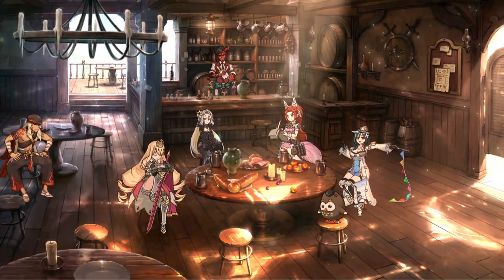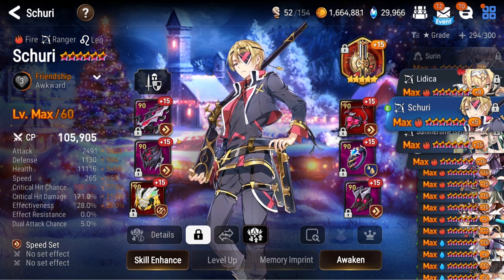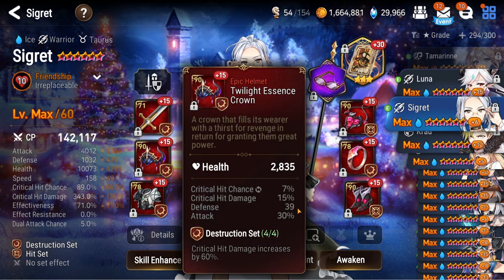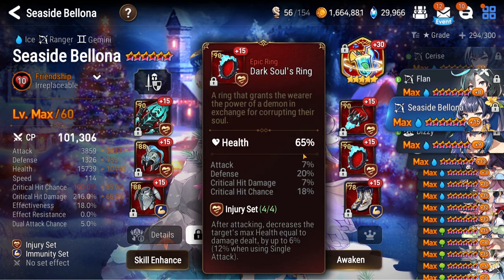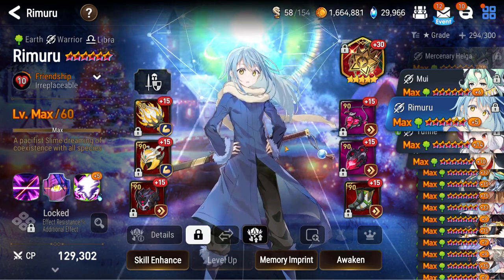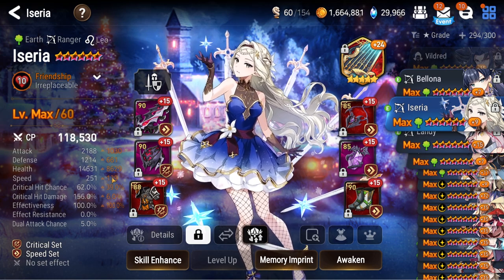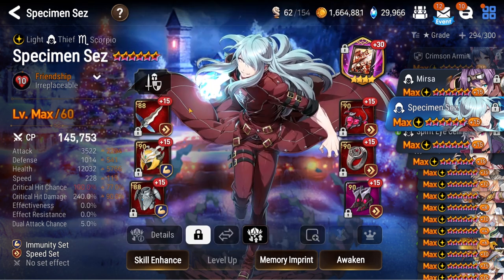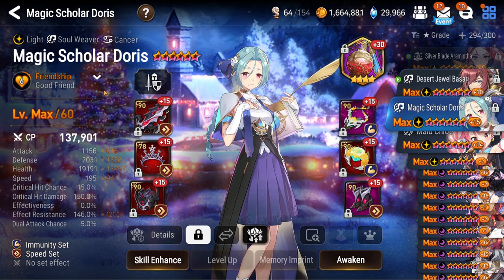Epic Seven - Account Overview - Resolution Season Builds!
In this video, I provide an in-depth overview of the characters I use and the builds they have. If you want to skip to a specific character, timestamps are provided below:

Introduction - 0:00
Cermia - 0:42
Holiday Yufine - 1:23
Hwayoung - 1:56
Jack-O' - 2:40
Ken - 3:12
Sol - 3:35
Adventurer Ras - 4:07
Cecilia - 4:46
Kayron - 5:26
Khawana - 6:15
Surin - 6:41
Lidica - 7:30
Schuri - 8:05
Summertime Iseria - 8:57
Melissa - 9:46
Mercedes - 10:25
Milim - 11:03
Politis - 11:46
Researcher Carrot - 12:24
Achates - 13:09
Tamarinne - 13:54
Luna - 15:07
Sigret - 16:00
Krau - 16:54
Rose - 17:41
Karin - 18:30
Kise - 18:59
Muwi - 20:15
Peira - 20:51
Ran - 21:34
Cerise - 22:29
Flan - 22:57
Seaside Bellona - 23:42
Dizzy - 24:40
Eda - 25:20
Fairytale Tenebria - 25:56
Luluca - 26:20
Angelica - 27:14
Diene - 28:15
Alencia - 29:00
Lilibet - 30:18
Mercenary Helga - 30:59
Rimuru - 31:35
Zahhak - 32:24
Armin - 33:35
Charles - 34:30
Falconer Kluri - 35:14
Yulha - 36:02
Celine - 36:49
Vildred - 37:55
Bellona - 38:41
Iseria - 39:45
Landy - 40:42
Rin - 41:40
Roana - 42:33
Conqueror Lilias - 43:46
General Purrgis - 44:49
Little Queen Charlotte - 45:49
Crimson Armin - 46:49
Mirsa - 47:34
Specimen Sez - 48:08
Spirit Eye Celine - 48:41
Tempest Surin - 29:26
Faithless Lidica - 50:05
Wanderer Silk - 51:09
Watcher Schuri - 52:10
Angel of Light Angelica - 53:13
Silver Blade Aramintha - 54:11
Desert Jewel Basar - 55:00
Magic Scholar Doris - 56:07
Maid Chloe - 56:50
Ruele - 57:51
Commander Lorina - 58:33
Dark Corvus - 59:37
Designer Lilibet - 1:00:42
Great Chief Khawana - 1:01:27
Inferno Khawazu - 1:02:12
Martial Artist Ken - 1:03:44
Straze - 1:04:19
Fallen Cecilia - 1:05:17
Shadow Knight Pyllis - 1:05:57
Troublemaker Crozet - 1:06:39
Arbiter Vildred - 1:07:25
Blood Blade Karin - 1:07:49
Closer Charles - 1:08:44
All-Rounder Wanda - 1:09:37
Briar Witch Iseria - 1:10:46
Operator Sigret - 1:11:23
Pirate Captain Flan - 1:12:21
Archdemon's Shadow - 1:13:14
Auxiliary Lots - 1:13:53
Champion Zerato - 1:14:22
Specter Tenebria - 1:15:02
Sinful Angelica - 1:15:46
Tenebria - 1:16:52
Mascot Hazel - 1:17:16
Taranor Guard - 1:17:46
Vivian - 1:18:58
Lots - 1:19:28
Free Spirit Tieria - 1:19:50
Shadow Rose - 1:20:36